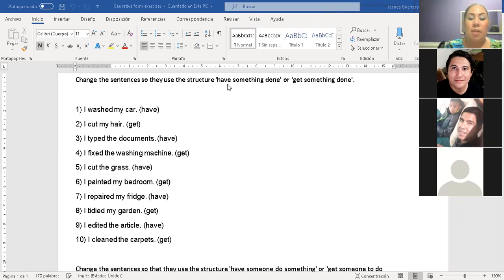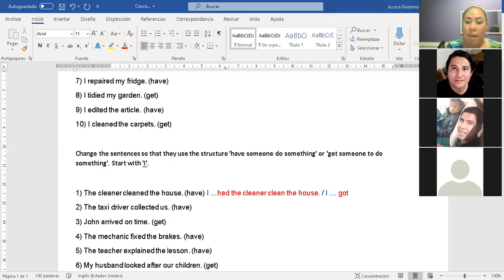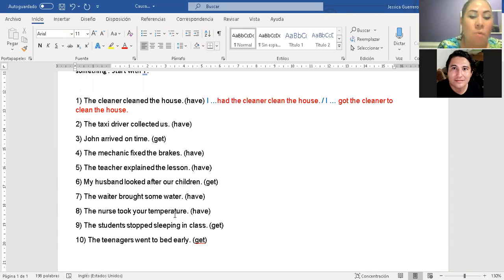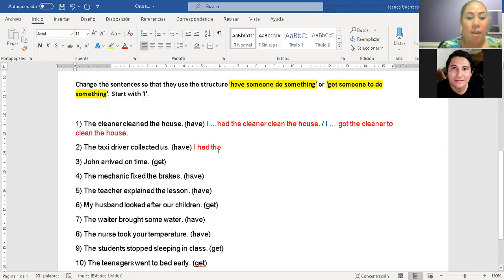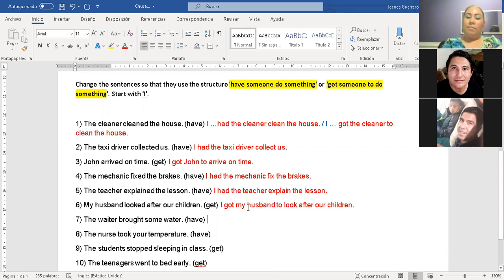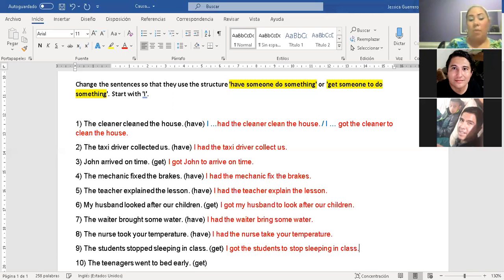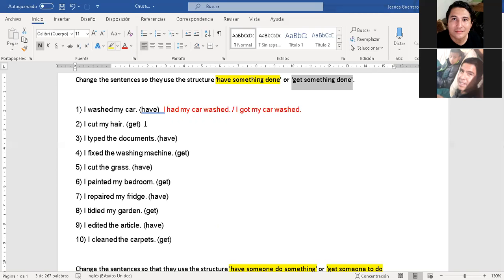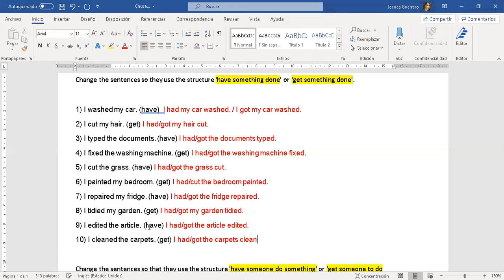Ingles Corporativo- Day 11- Causative form exercises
By the end of this class, participants will be able to write sentences about a service or favor performed for them by someone else using have or get.